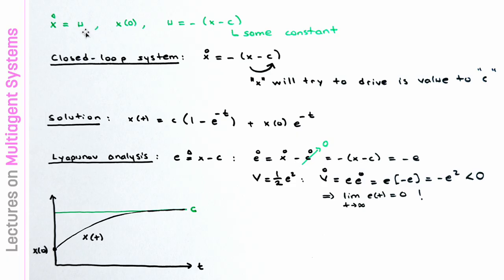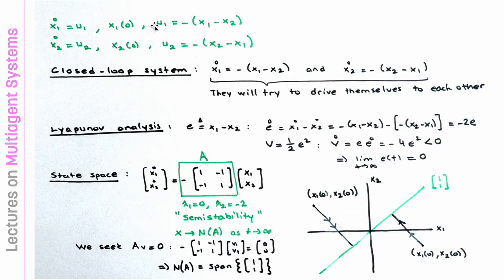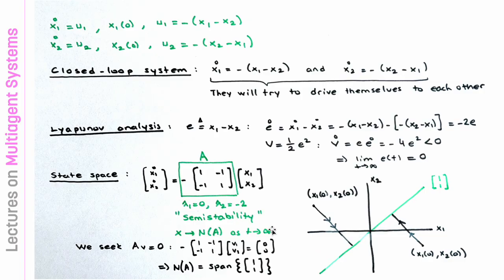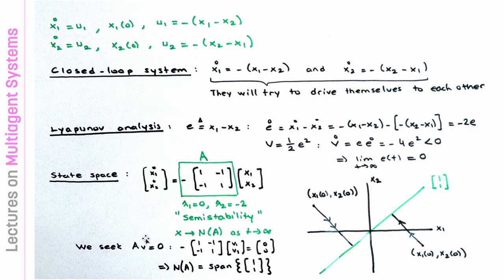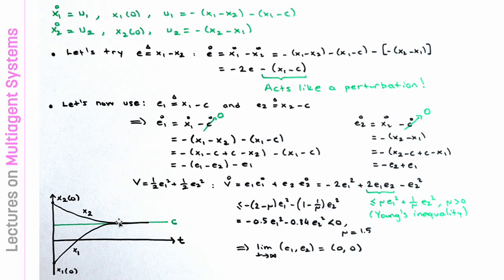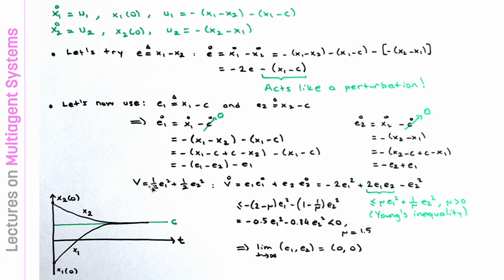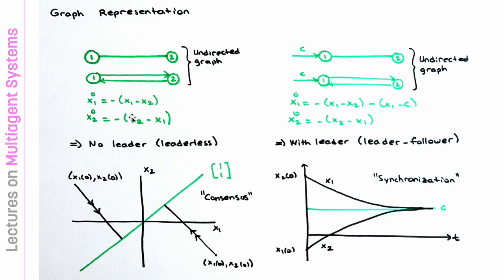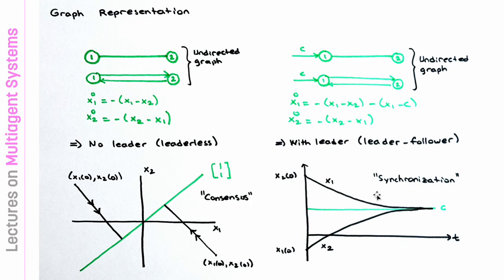Consensus and Synchronization (Lectures on Multiagent Systems)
Welcome to the lecture series on multiagent systems. In this series, you will explore both graph-theoretical and system-theoretical foundations of distributed control. We will study scalar integrator, double integrator, high-order, and uncertain agent dynamics evolving over undirected and directed graph topologies, and learn how to address benchmark problems such as consensus, synchronization, and formation control. Enjoy the lectures!